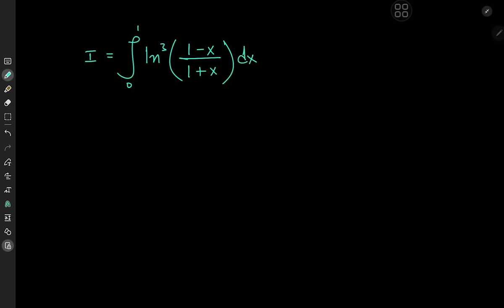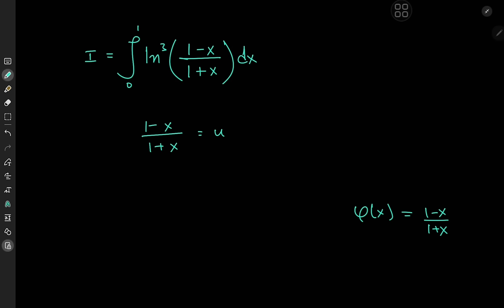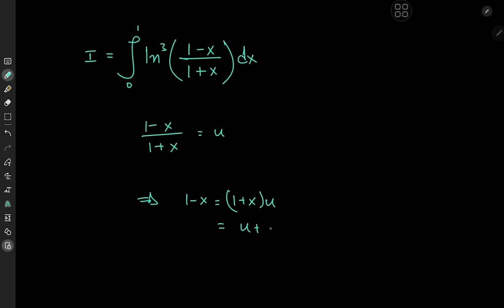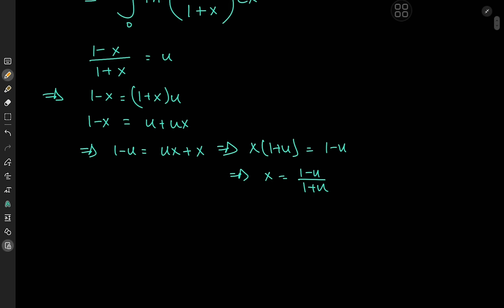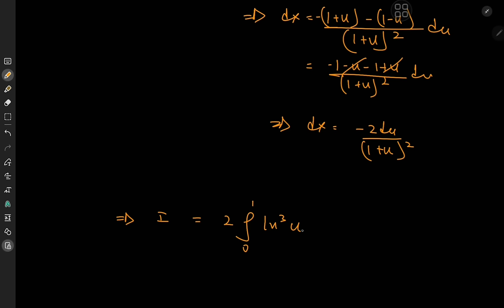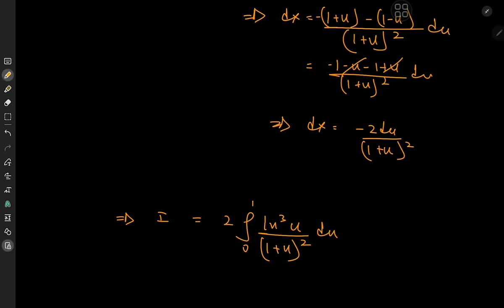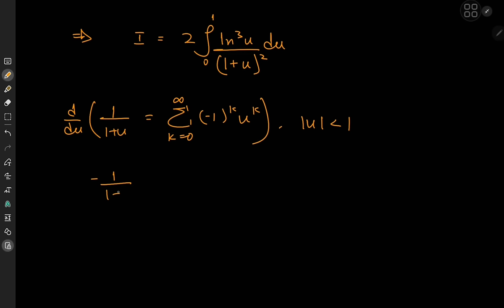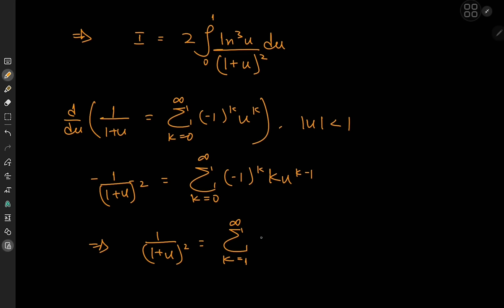This integral is actually one of your favorite constants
Complete solution development for this cool integral resulting in Apery's constant.